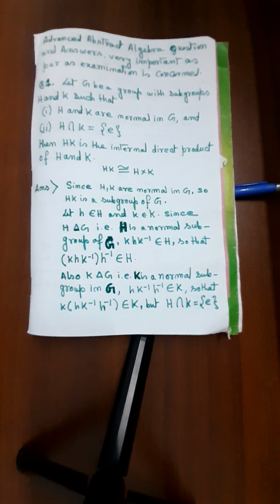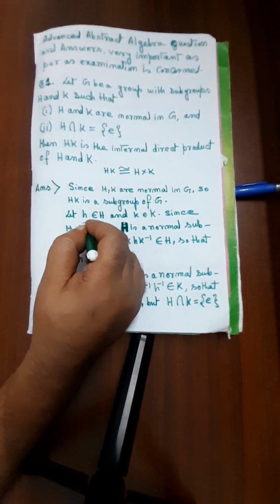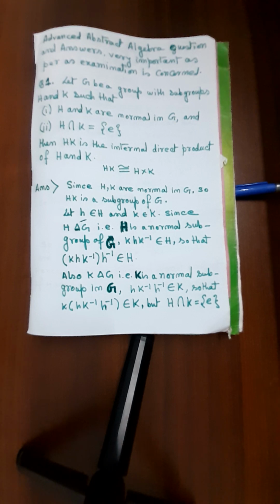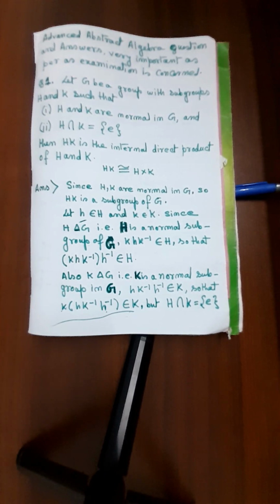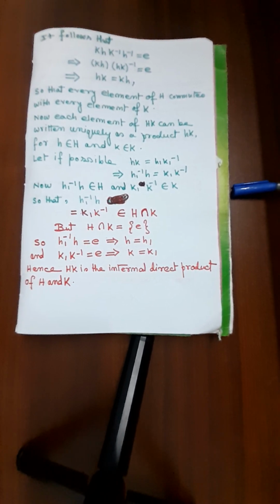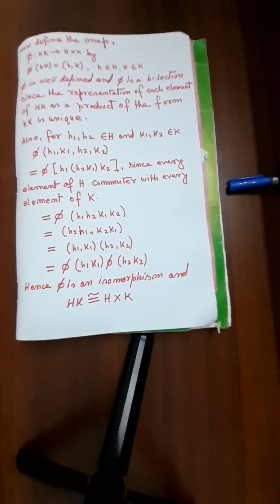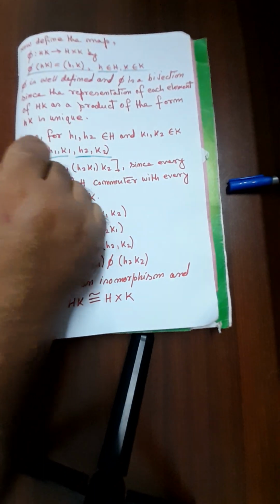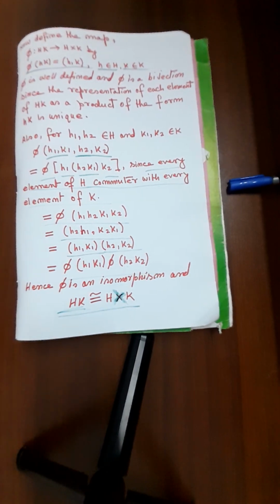Group Theory Important Question Answer